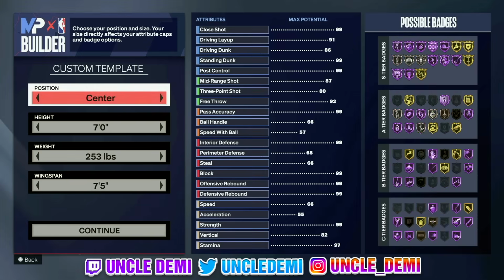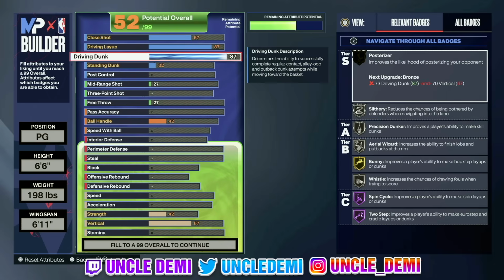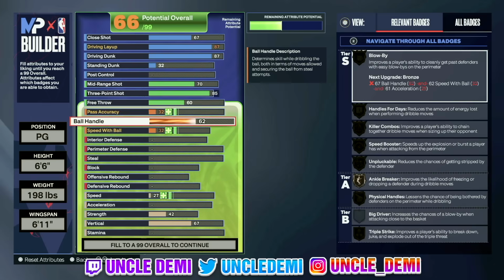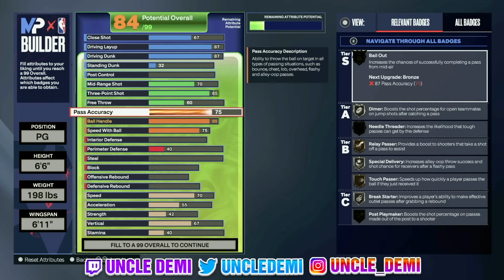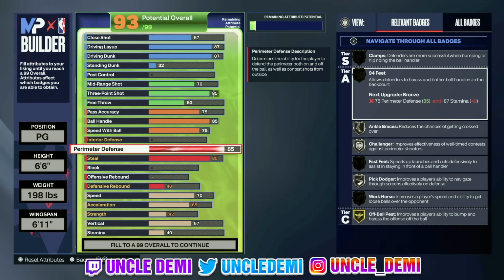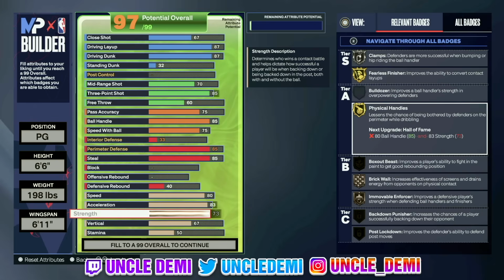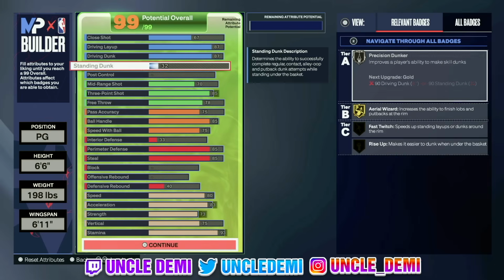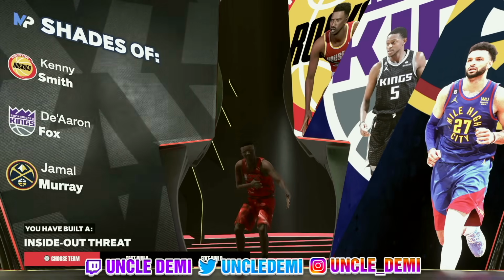THE ULTIMATE NBA 2K24 GUARD BUILD FOR BEGINNERS!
Welcome to 'THE ULTIMATE NBA 2K24 GUARD BUILD FOR BEGINNERS!' In this video, we'll guide you step by step to create a powerful Guard build that's perfect for those just starting out with NBA 2K24. We'll cover key attributes, skill sets, and strategic decisions to make your player a versatile threat on the court. Let's hit the court and dominate the game together!